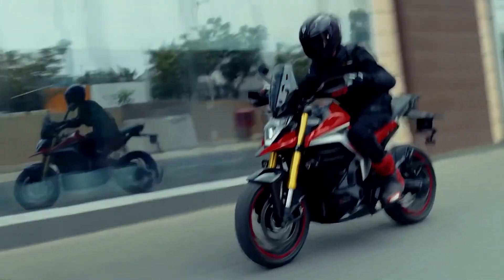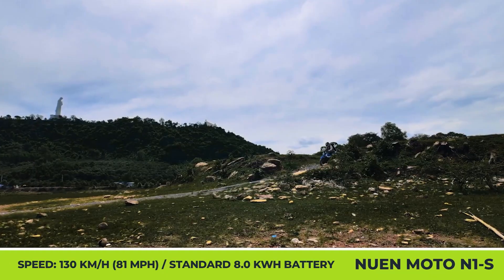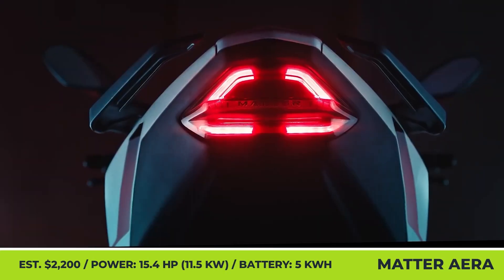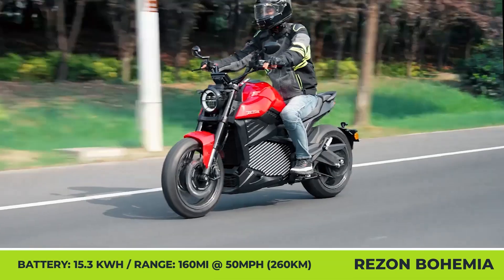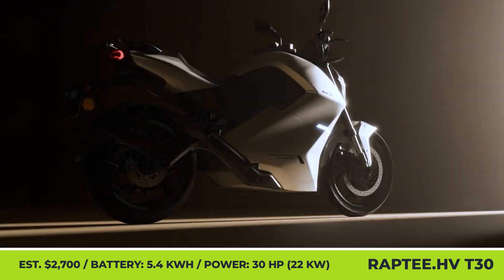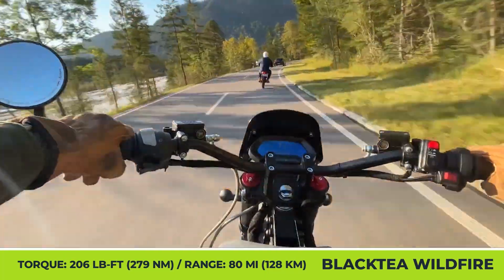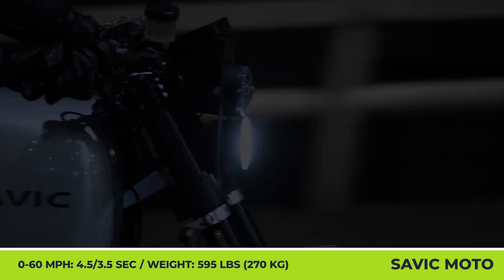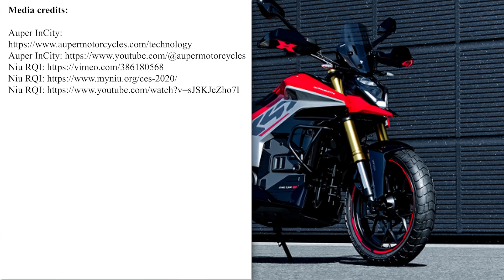Top 10 New Electric Motorcycle Alternatives to 250cc Class (2026 Lineup)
The current electric motorcycle market has no shortage of models to take on the 125cc class. However,  if you are looking for more power and an alternative to 250cc bikes,  then you ought to check today's lineup.

We are dedicated to reviewing the latest EV news and unveilings of two-wheeled transport. If you want to stay up to date with industry news, make sure to follow this playlist

Today, we see many lightweight motorcycles and Sur-Ron style ebikes on the streets, which are good for adventure riding but can barely cover a daily commute for an average rider. That is why many manufacturers are working on zero-emission alternatives that generate between 10 and 40 kilowatts of output to efficiently replace the traditional rides with 250cc and, in some cases, 350cc engines.

To learn more about models from today's video, please follow this list:

00:00 Ultraviolette X47

01:26 Nuen Moto N1-S

02:37 Auper InCity

04:07 Matter Aera

05:32 Rezon Motorcycles

06:54 Insork EM77

07:57 Raptee.HV T30

09:15 Black Tea Motorbikes Wildfire

10:33 Savic Motorcycles

12:15 Niu RQI